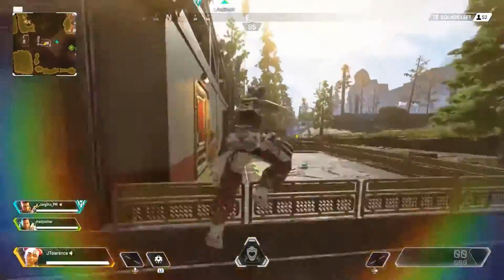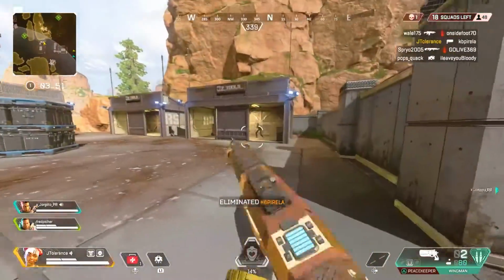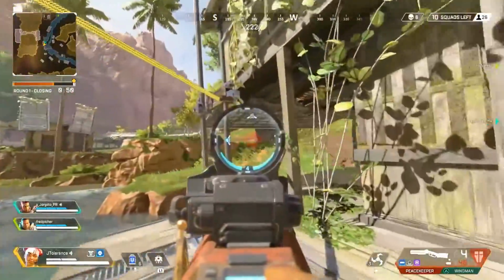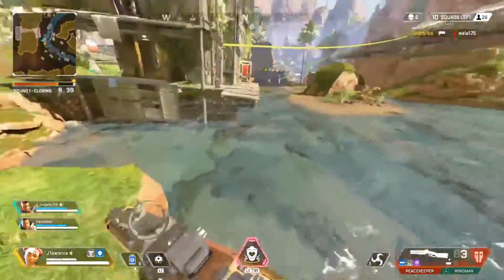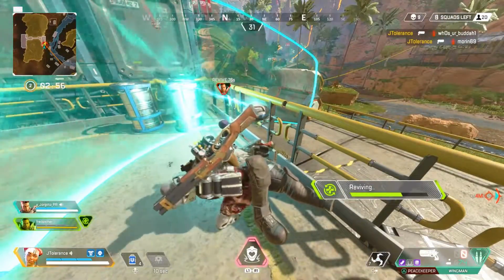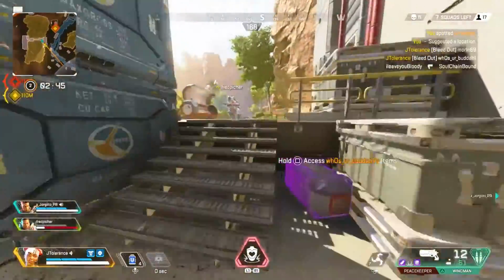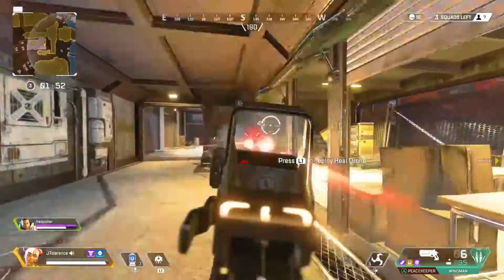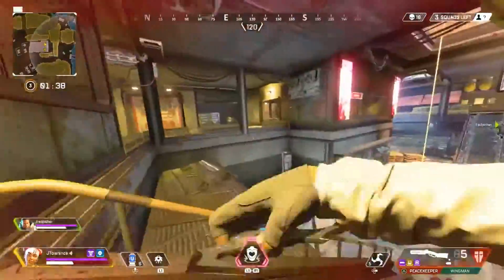HOW TO RUSH and KILL EVERYONE in APEX LEGENDS! (RUSHING TIPS & TRICKS APEX LEGENDS)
In this Video I give tips and tricks on how to Rush in Apex Legends and how to be more Aggressive in Apex Legends